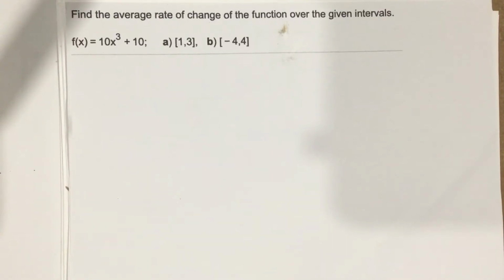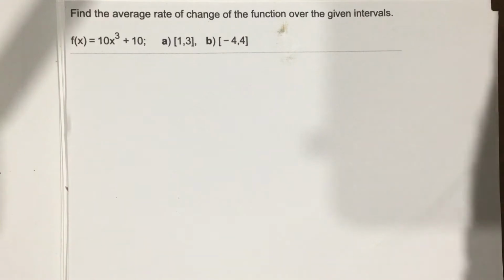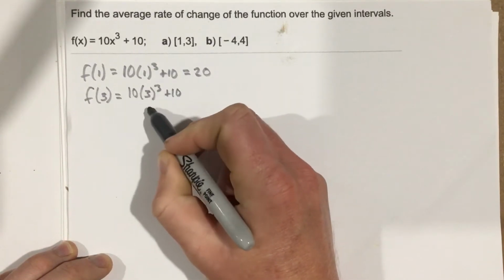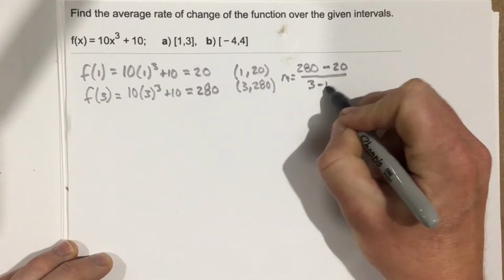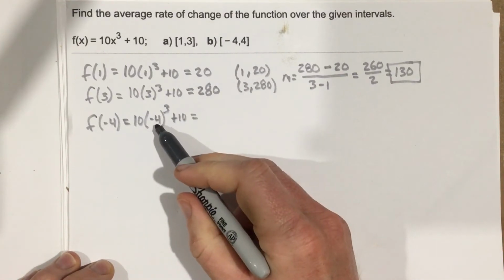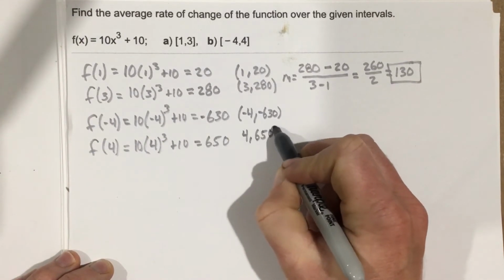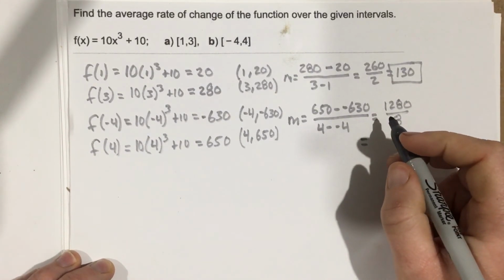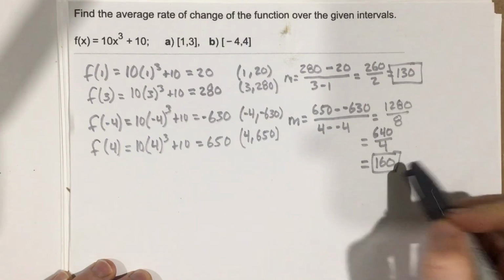Find the slope of a secant line (Average rate of change)